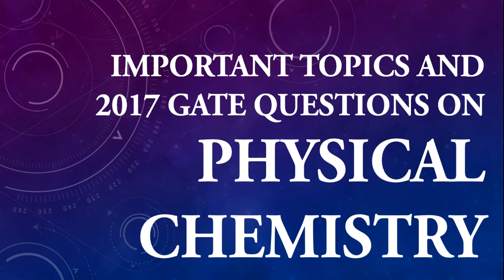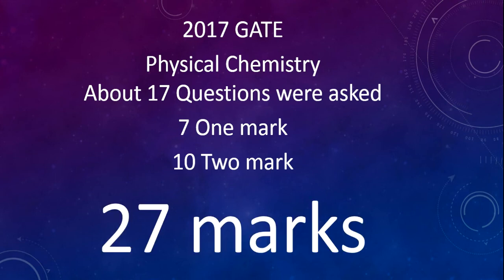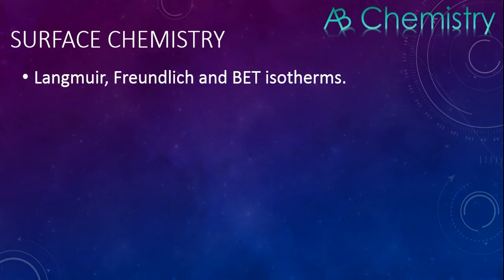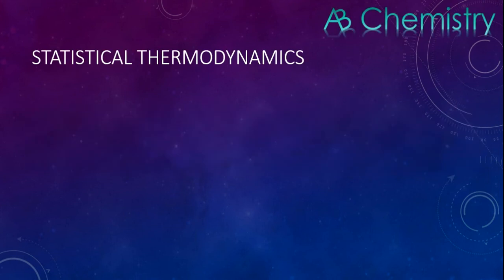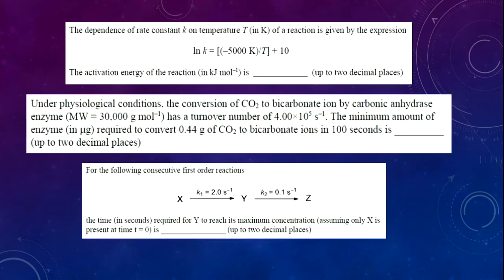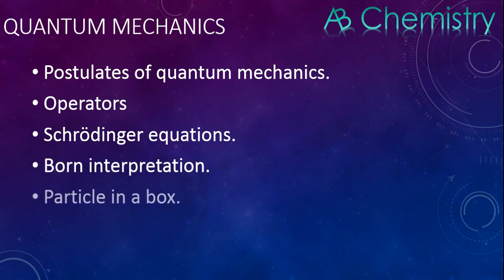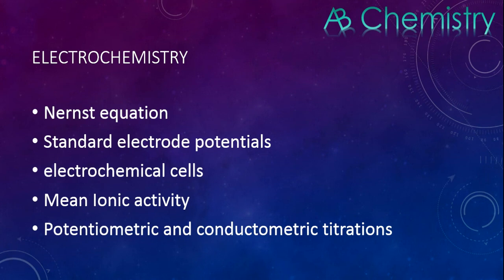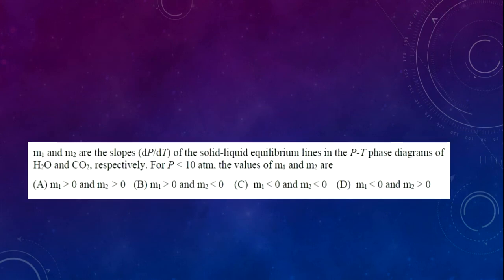GATE 2018 : IMPORTANT TOPICS AND PREVIOUS QUESTIONS IN PHYSICAL CHEMISTRY